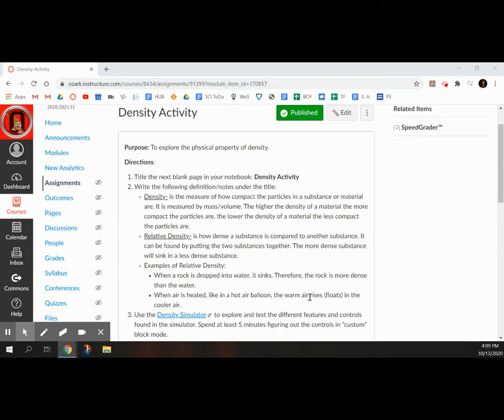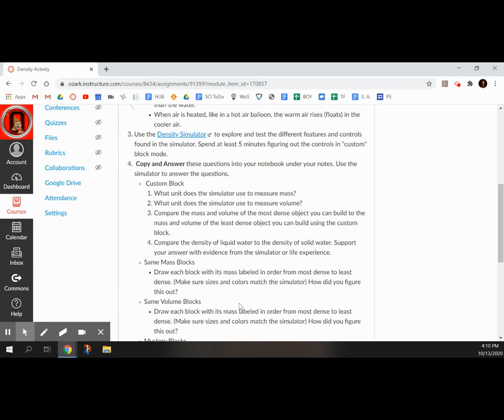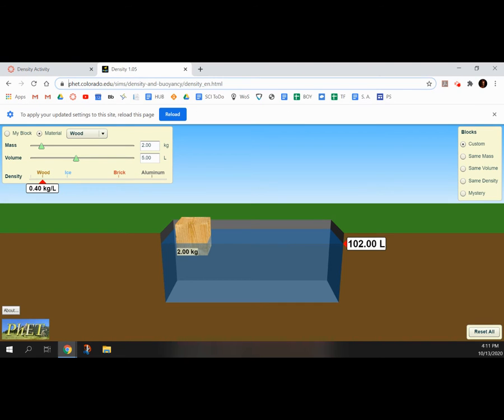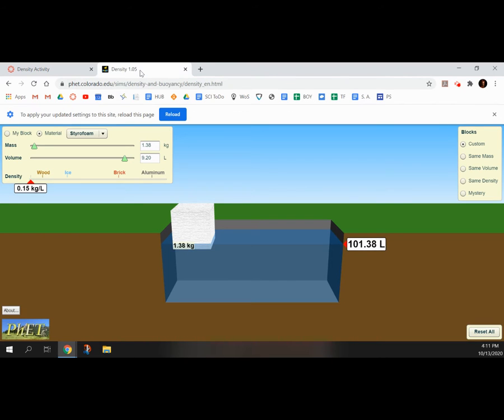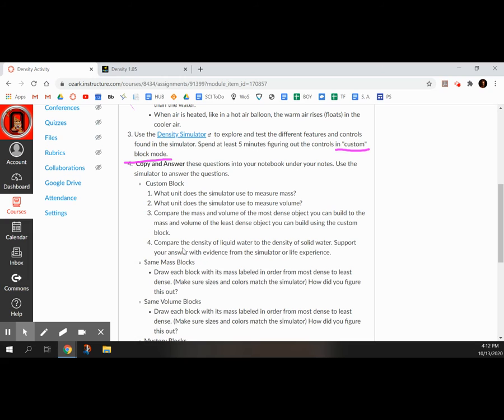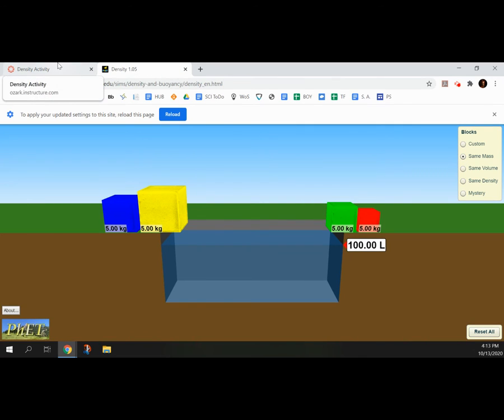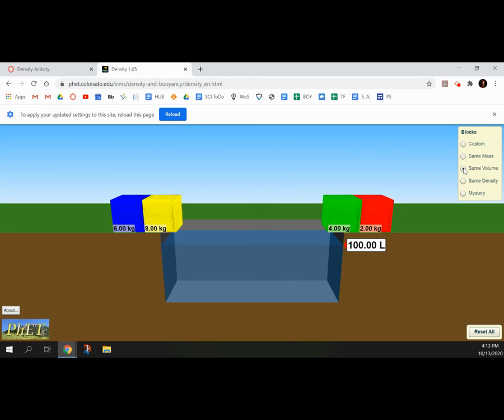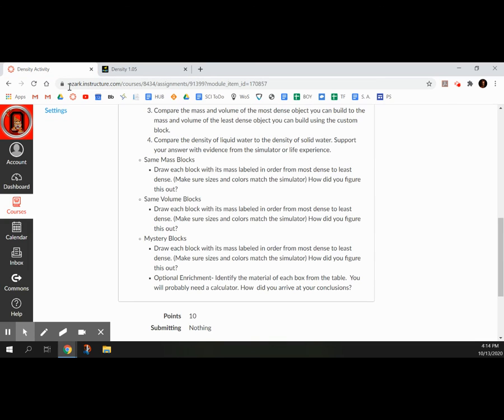Density Activity Instructions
How to do the assignment for 10/14/2020